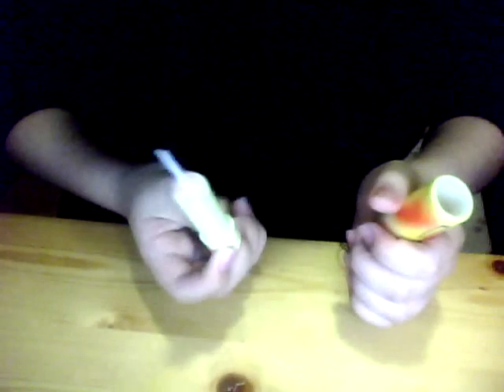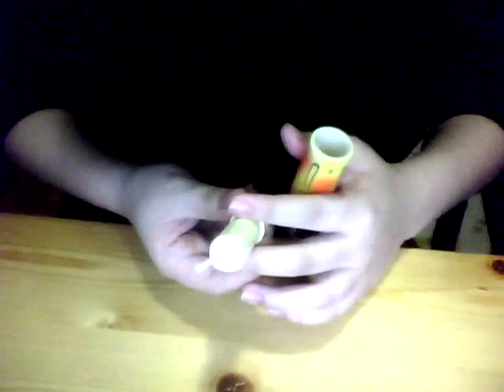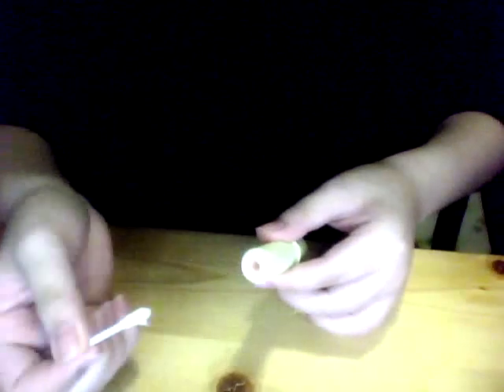Lip Balm / Chapstick trick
when you've used your lip balm / chapstick until they're flat, they actually still has a lot left in the tube, this is a 'trick' i made to use up all the lip balm

I am sorry that the quality of the video is so bad, i 'filmed' it on my laptop's webcam